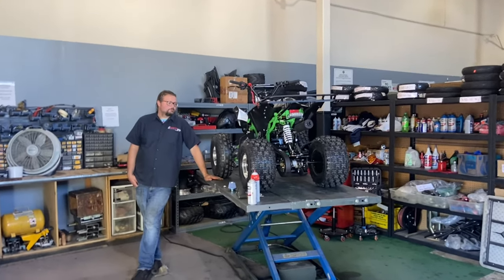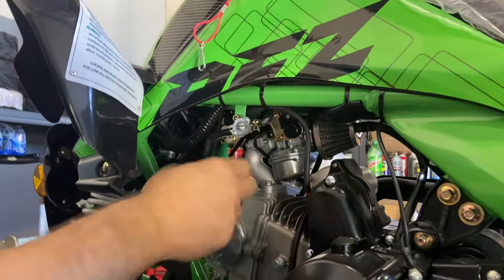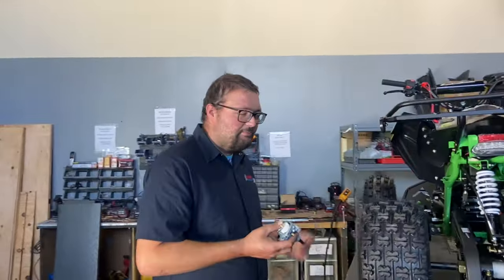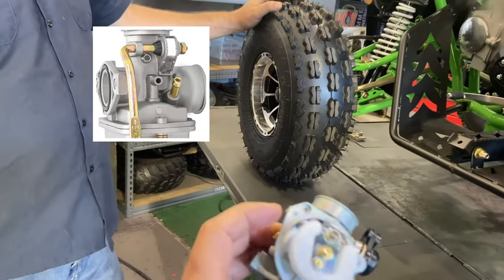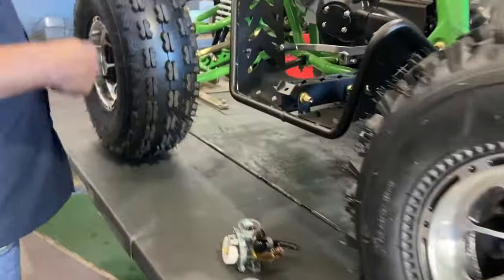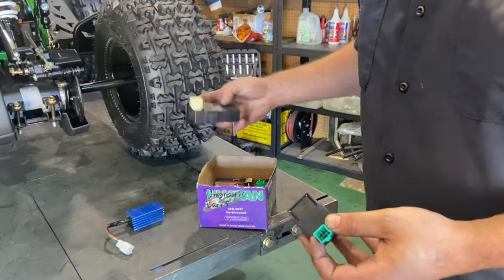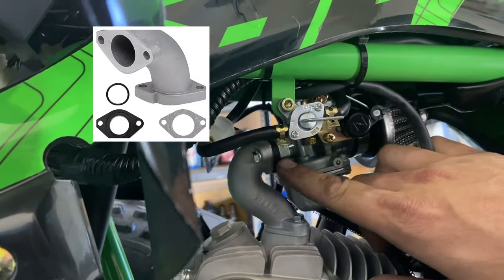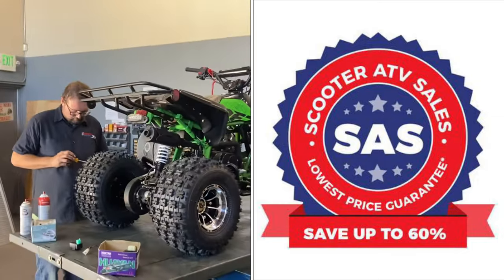WHY DOES MY ATV BOG DOWN WHEN I GIVE GAS TO ACCELERATE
MY CHINESE ATV DOES NOT START AND BOGS DOWN WHEN I GIVE GAS

RIDE FOR LESS!
(Call Before Ordering to Confirm Availability)

LOW-COST OPTION ATV DEALERSHIP SCOOTER CITY RENO SCOOTERATVSALES.COM
NORTHERN NEVADA:
VISIT: SCOOTER CITY RENO ATV
920 MATLEY LANE STE-6